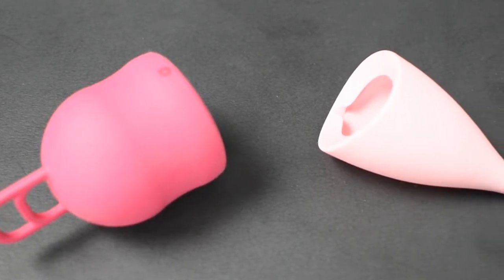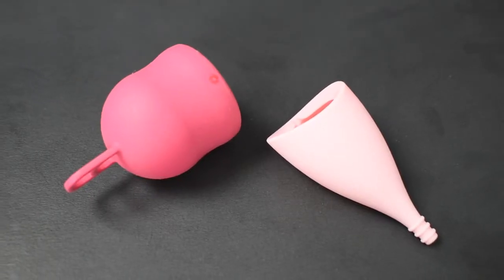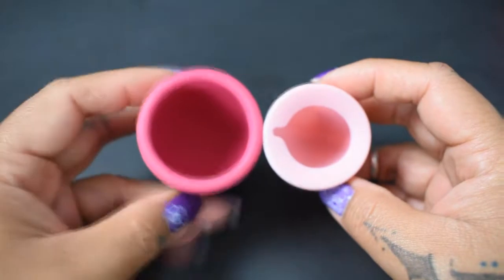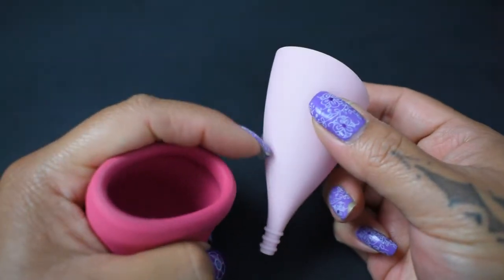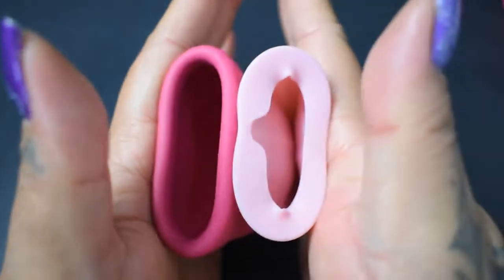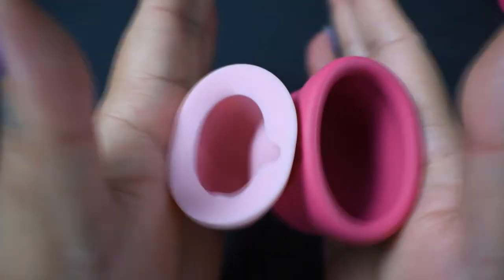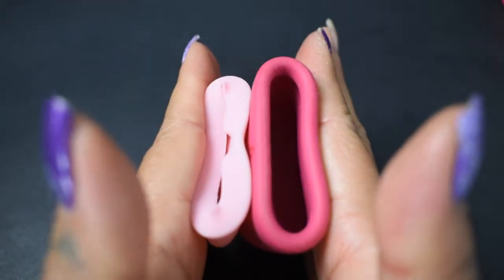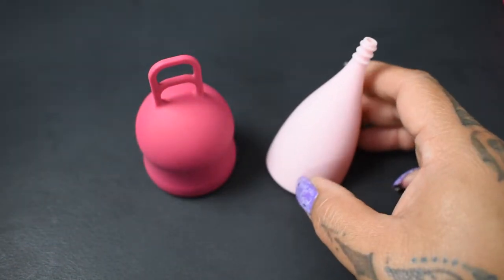Merula XL vs Lily Cup Original Small "Squish" - Menstrual Cups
Lily Cup Original Small
Lily Cup OriginalLarge